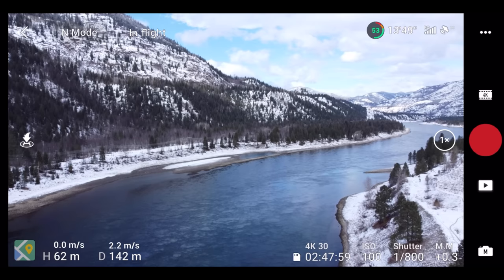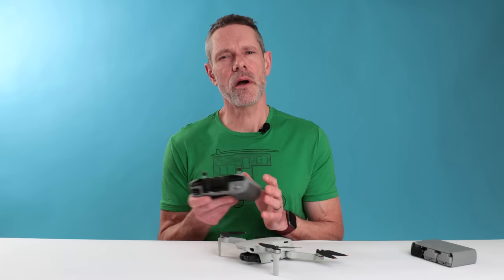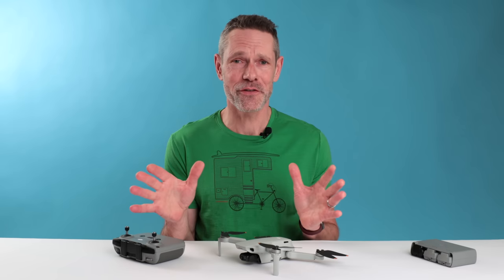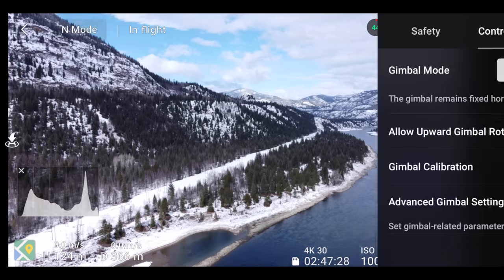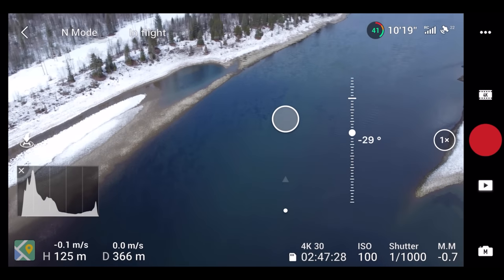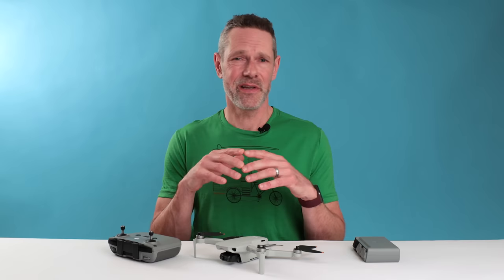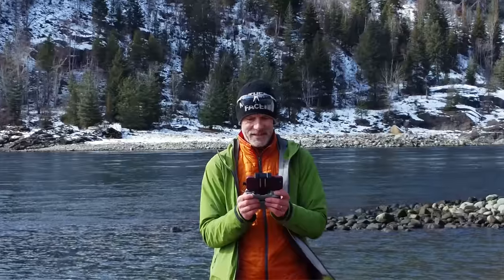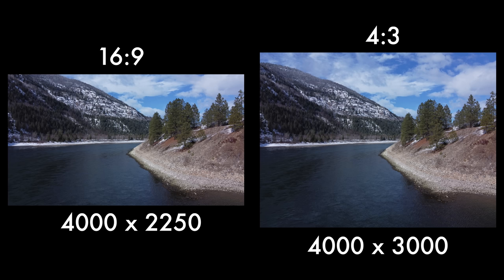10 THINGS YOU MAY NOT KNOW | DJI Mini 2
In this video I cover 10 things you may not know about your DJI Mini 2. Well, it’s actually a lot more than 10 but I’m calling it 10. I cover topics such as embedded telemetry + camera data, gimbal pitch, batteries, flight pause, combination stick command + flight pause, phone charging, spot metering and more! Have a watch and hopefully you will learn a new trick or two about this amazing little drone!

Breakdown on the tips...
00:14 Telemetry Data
00:58 Flight Pause
01:32 The Nudge
02:27 Batteries
03:28 Gimbal
04:15 More Info
04:55 White Balance
05:34 Pinpoint Zoom
06:16 Phone Charging
06:38 Spot Metering

NOTE 1: The "Phone Charging" option is only available on iOS where you can choose for it to be on or off. On Android devices it is enabled automatically and cannot be turned off hence the option is not available. Sorry for the confusion.

NOTE 2: Hat Tip to Yves for the pull down nudge trick! I only ever did "the nudge" by pushing the drone up since my DJI Spark days. I didn't know it worked in the opposite direction too. Cheers!

NOTE 3: As of version 1.4.2 the "Phone Charging" option is no longer available. iOS devices now charge automatically like Android devices.

— Music —
Honey Harbour - Rex Banner
Mood (instrumental version) - WEARETHEGOOD